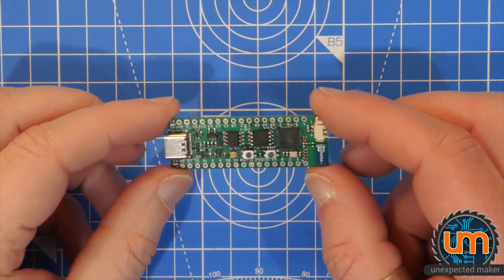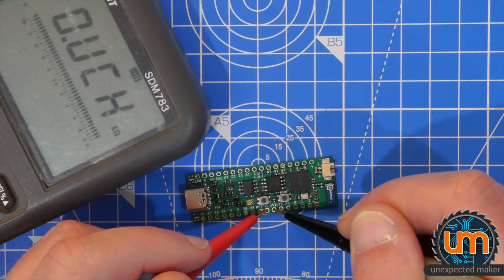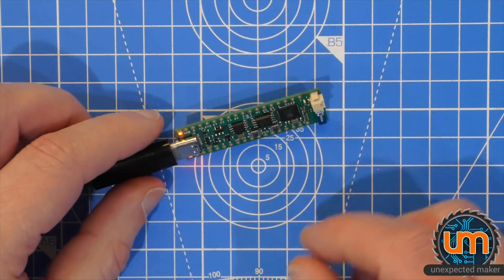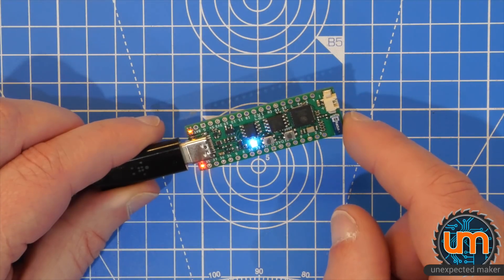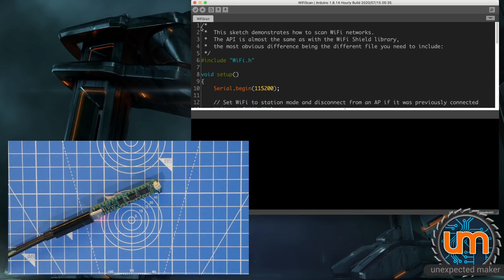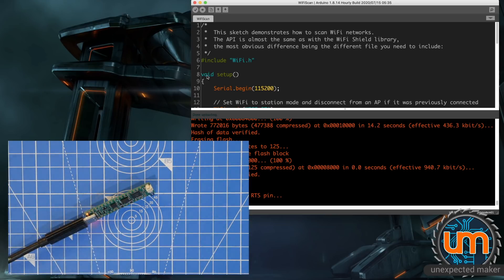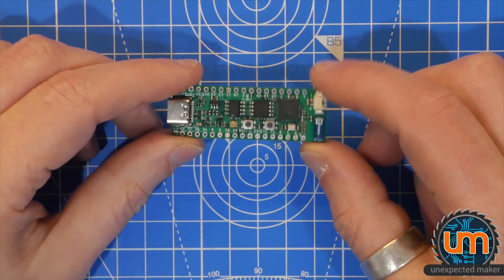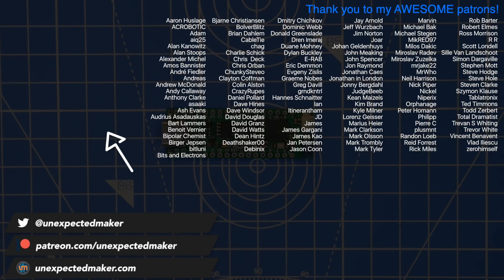Final ProS2 Prototype Build (ESP32-S2)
I build and test my final ESP32-S2 ProS2 prototype board... does it work? Let's find out :)